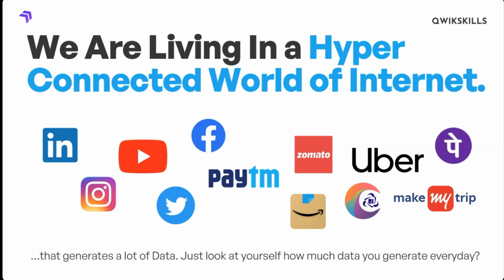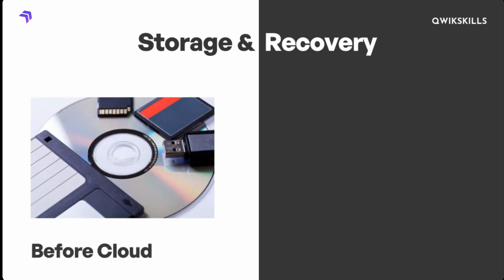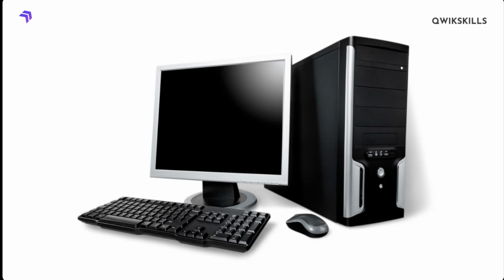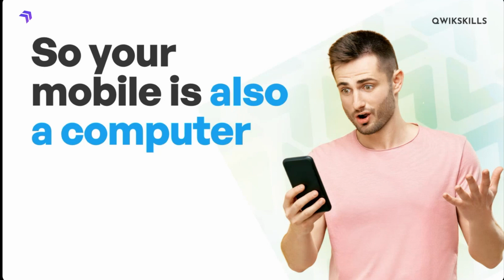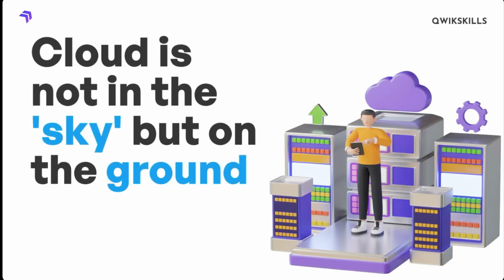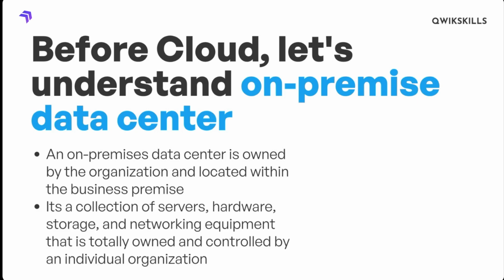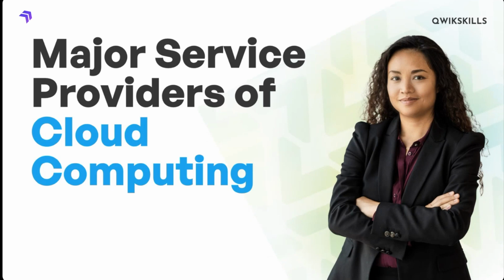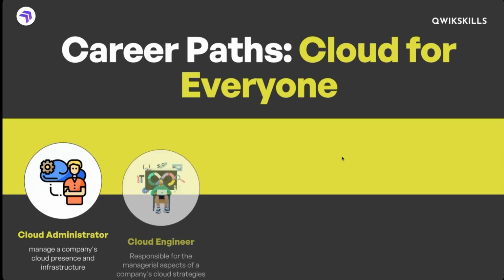Cloud: AWS and Azure Demo Class 🌐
Unlocking the Cloud: AWS and Azure Demo Class 🌐

Join us on a journey to the cloud! ☁️ Explore the world of AWS and Azure in our captivating demo class. Discover how these industry giants are shaping the future of computing. 💻

In this video, we'll delve into the fundamentals, showcase practical demonstrations, and highlight the endless possibilities the cloud offers. Whether you're an aspiring IT professional or just curious about cloud technology, this is your chance to dive in.